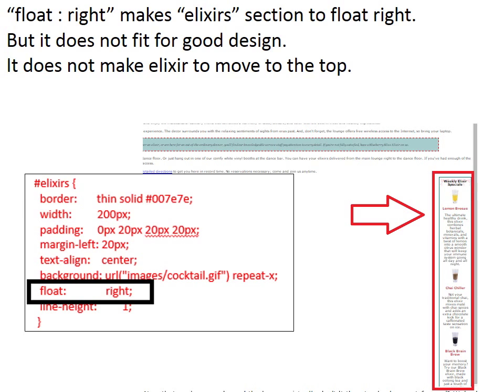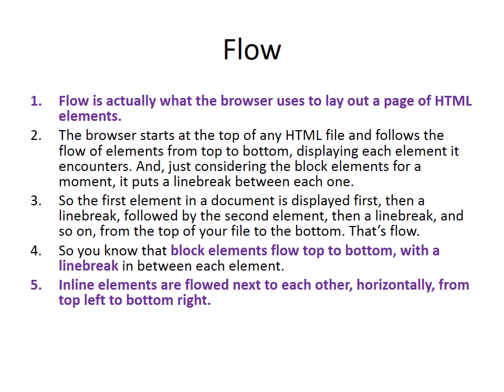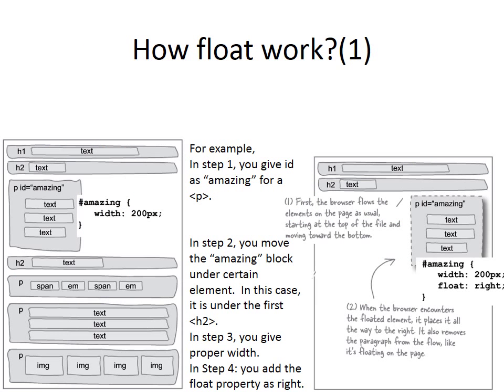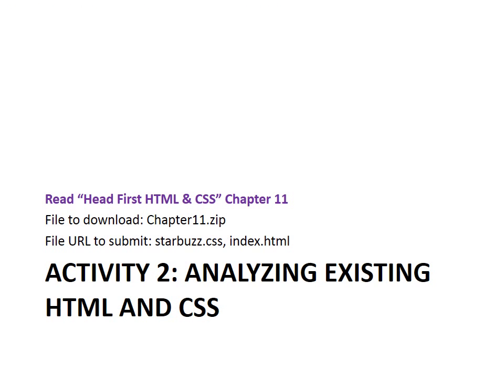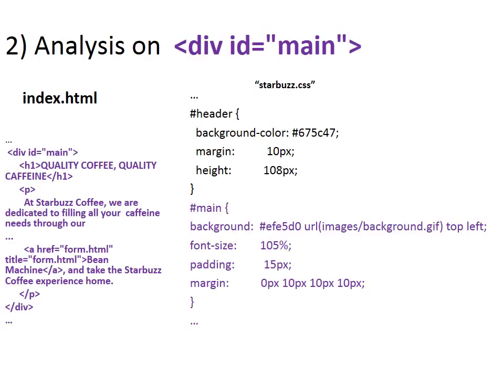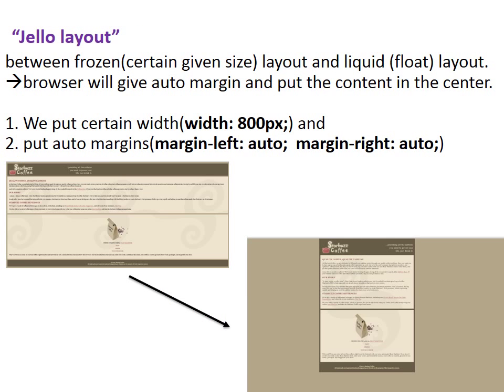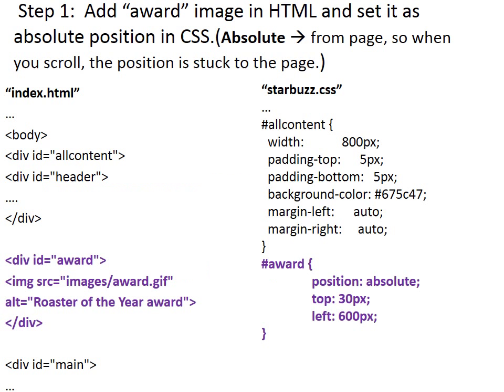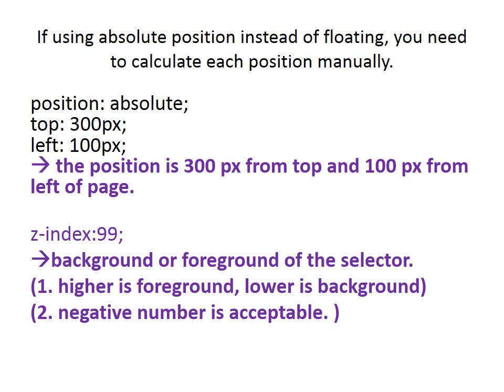CIT 157 Module 3 3 positioning